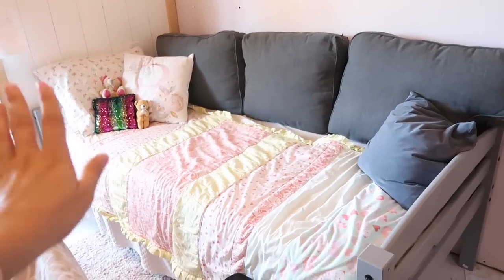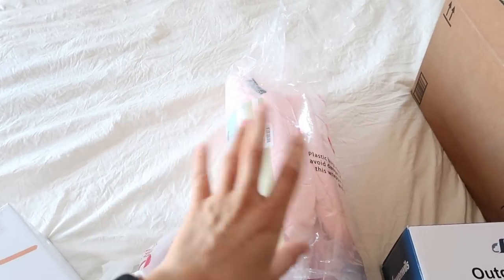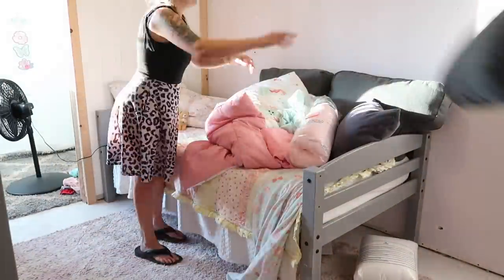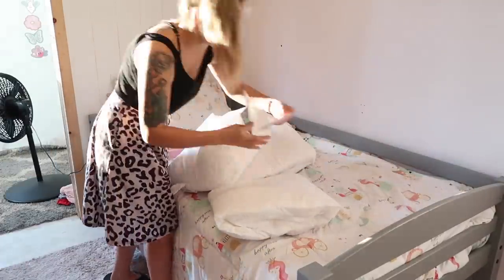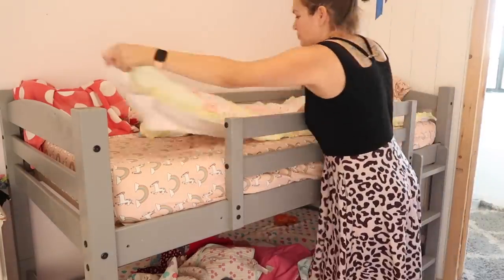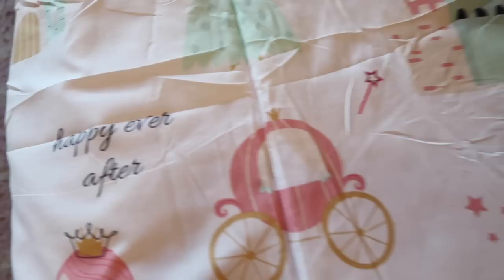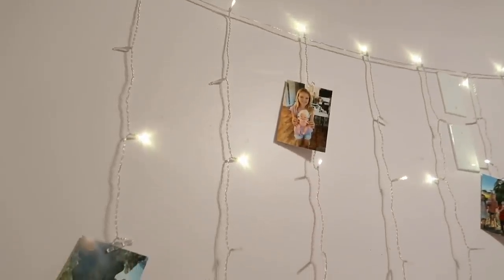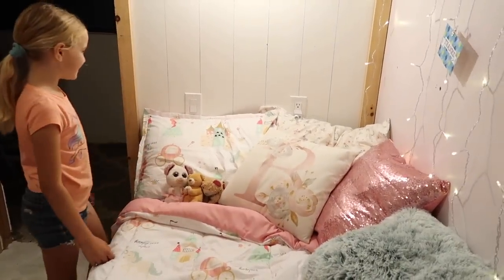TURNING TWIN BED INTO A DAY BED || TWEEN BEDROOM MAKEOVER || DECORATE WITH ME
HEY GUYS! I'M DECORATING MY DAUGHTERS SIDE OF THE ROOM TODAY TO MAKE IT A LITTLE MORE AGE APPROPRIATE FOR HER AND SHE WANTED HER BED TURNED INTO A DAY BED!

Dress I’m wearing

NORWEX!

AMAZON FAVORITES STOREFRONT